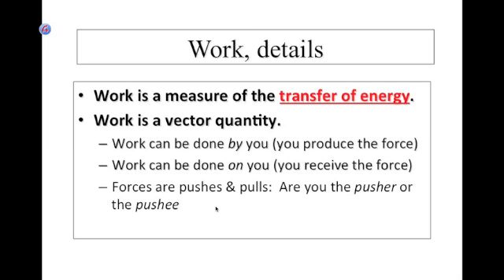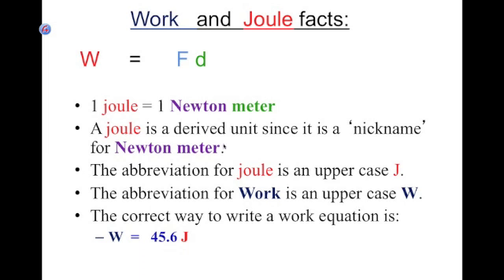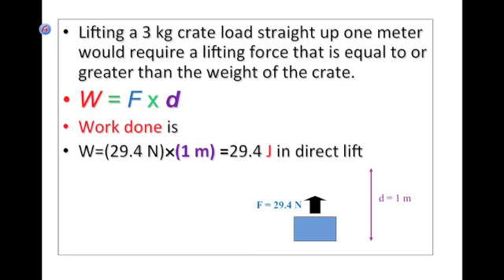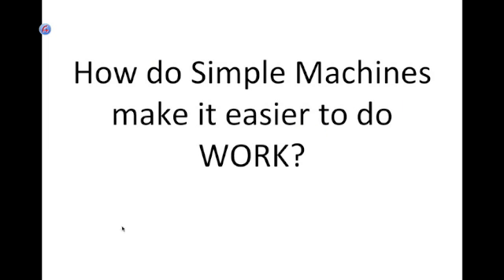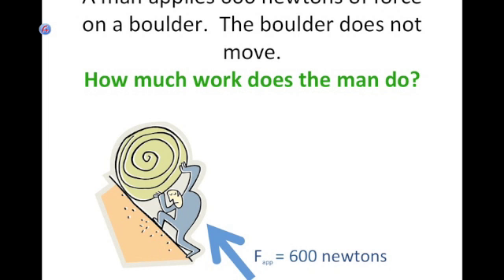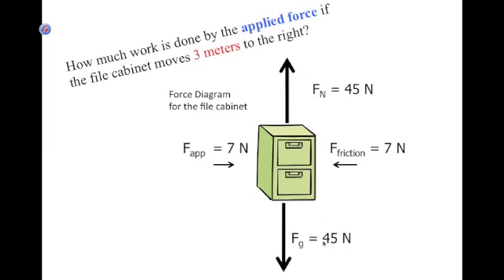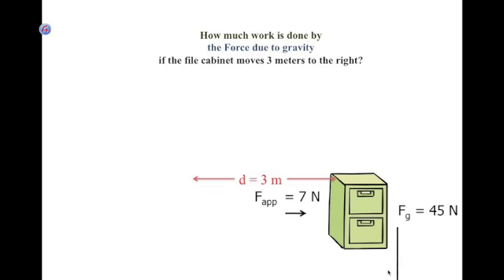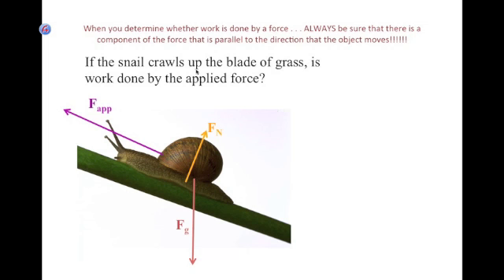WORK into March 2014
Basic introduction to WORK